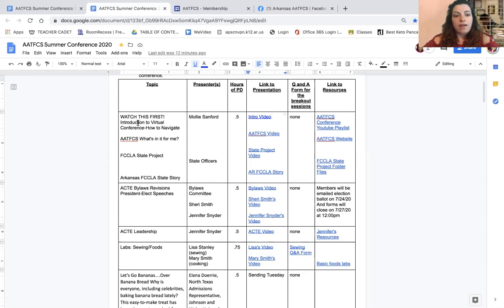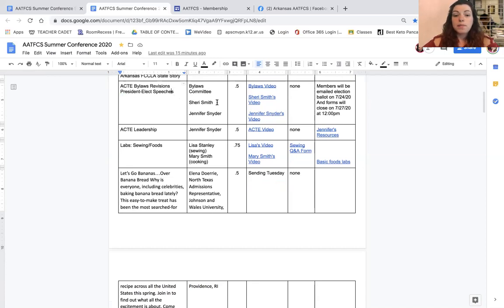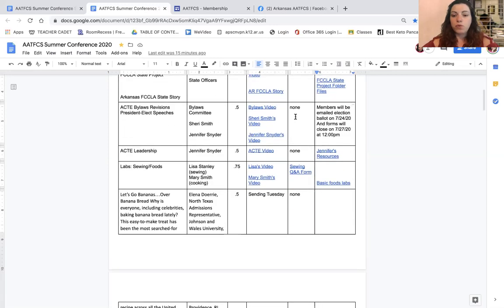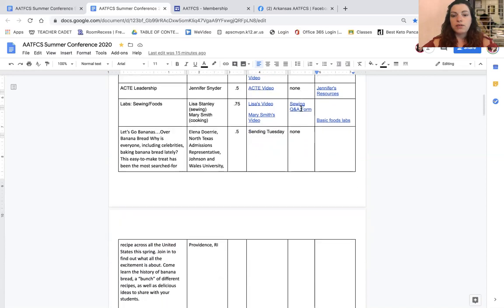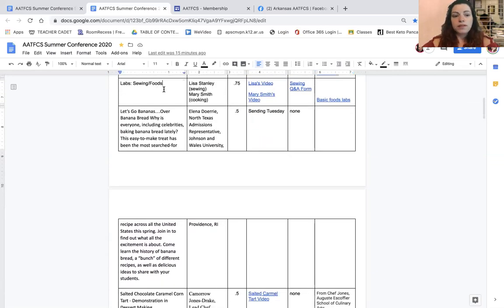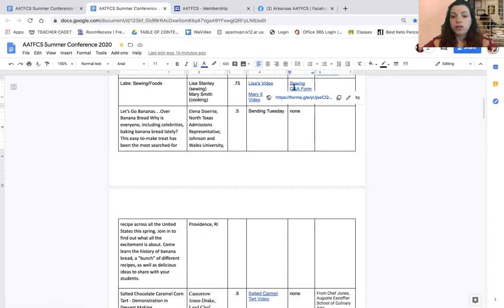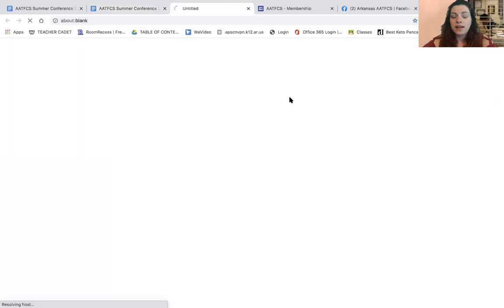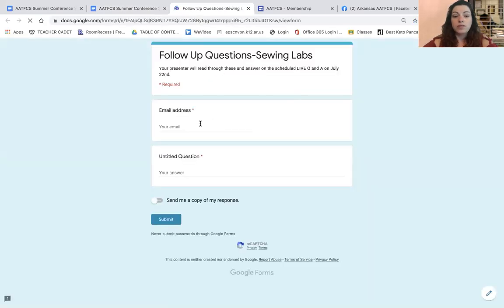AATFCS How to Navigate Video